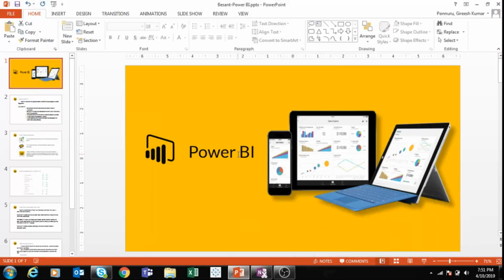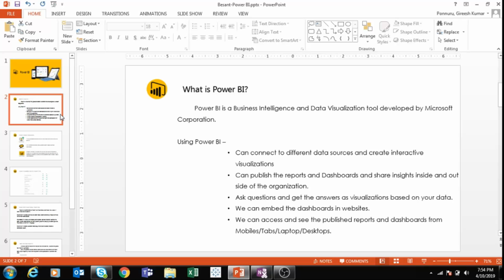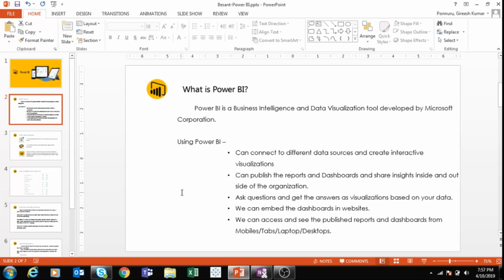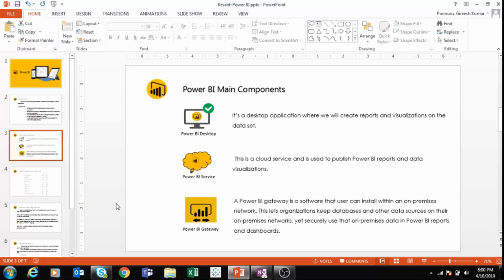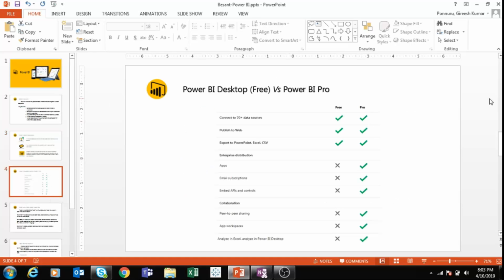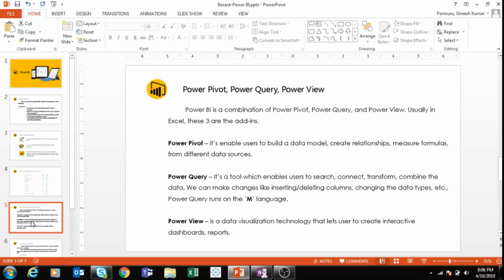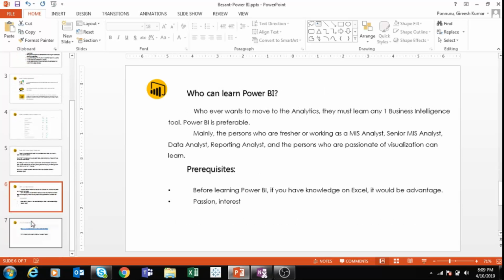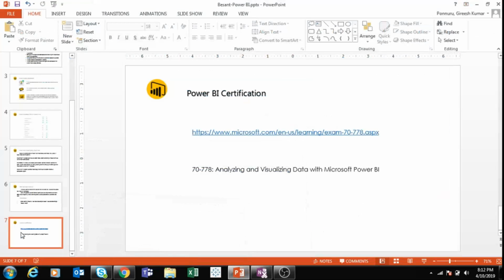What is Power BI | Power BI Tutorial For Beginners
Power BI Tutorial For Beginners video on What is Power BI ? will help you understand the basics of Power BI Tutorial For Beginners What is Power BI ? and you will also be Easily able to Understand to be Create Power BI Tutorial For Beginners video.